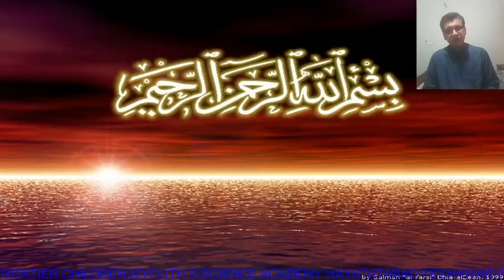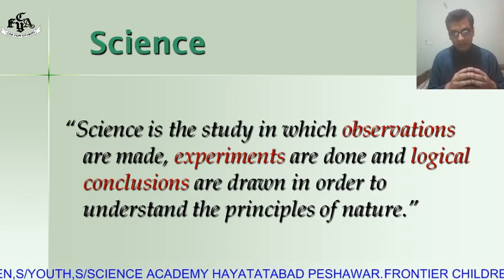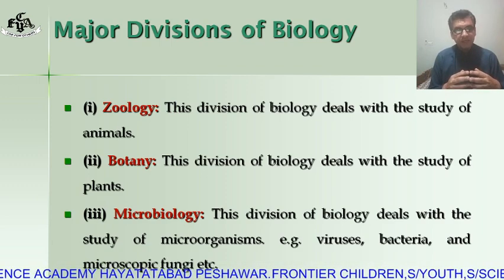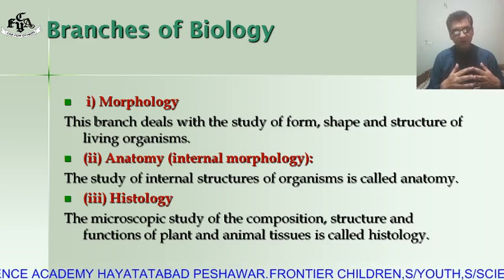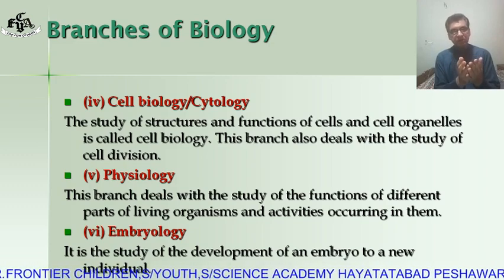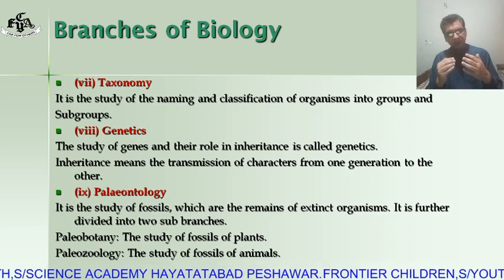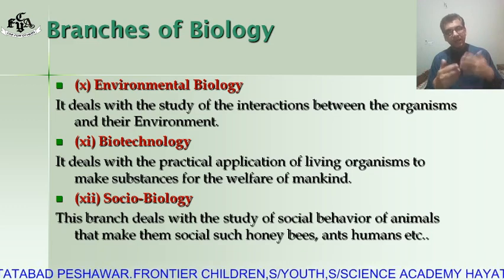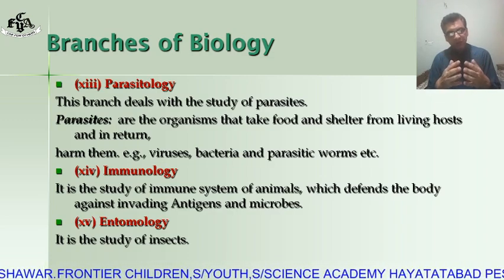"Introduction to Biology", Biology, Class 9, Topic 1.1, Lesson 1